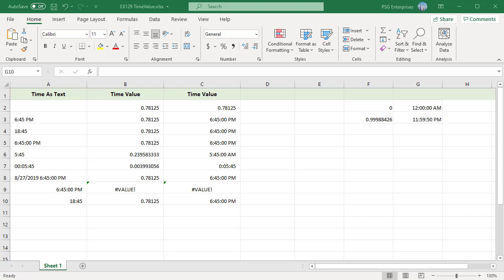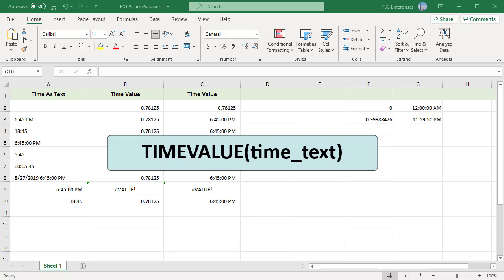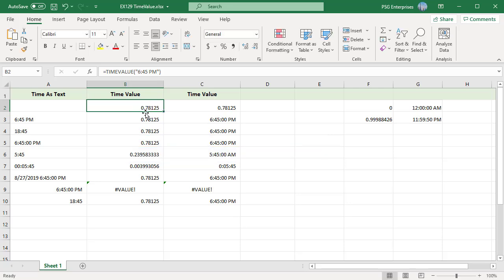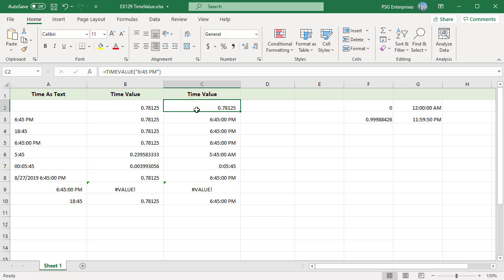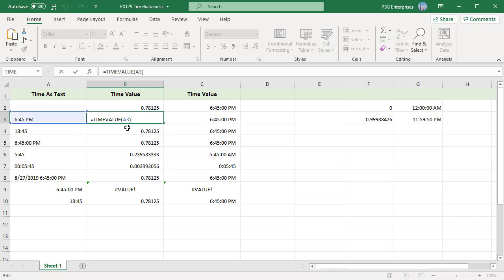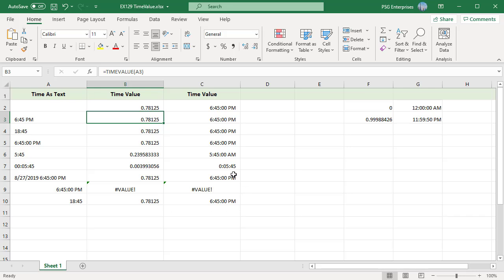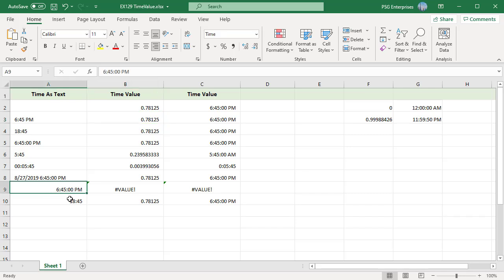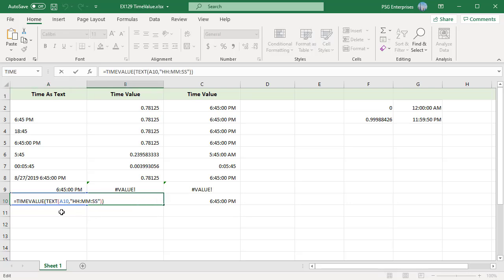TIMEVALUE Function in Excel - Office 365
The TIMEVALUE function converts a text representation of a time into an Excel time. The function converts a text string representing a time into the decimal value that represents the time in Excel.